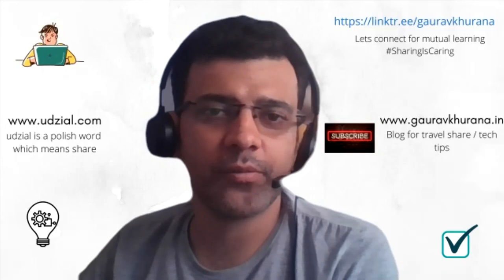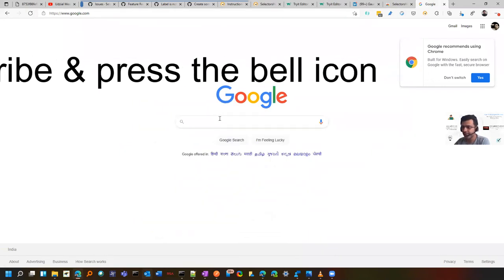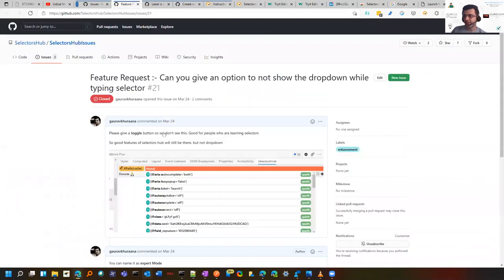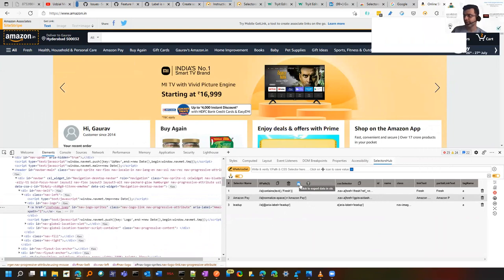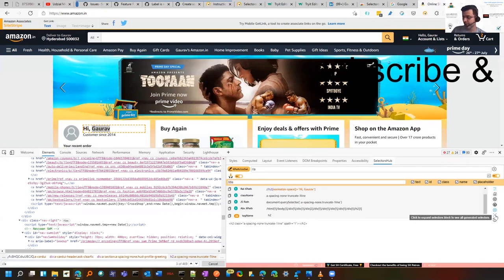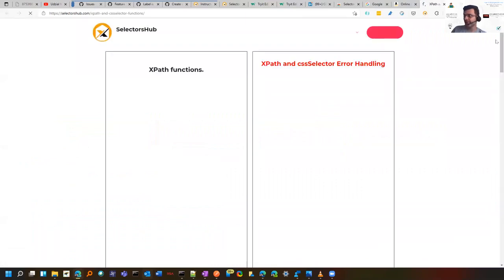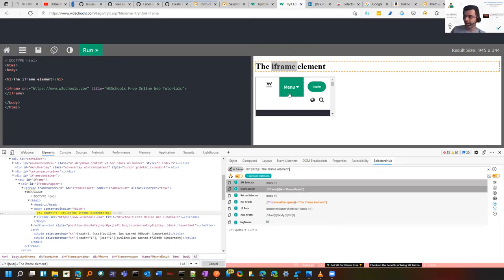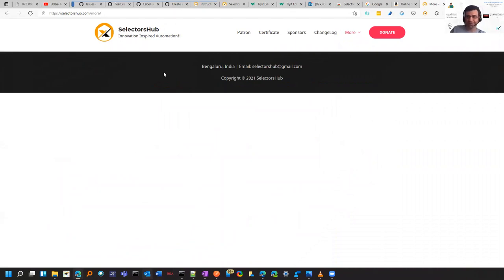A must have tool for WebUI Automation for Testers/Web Developers | Gaurav Khurana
A tool which has particularly good support.
Talked about some key features of the tool in this video
You can get features added to it and bugs fixed soon.
Developer is a friendly person and a tester too.

Most of the software Testers must be aware about it.